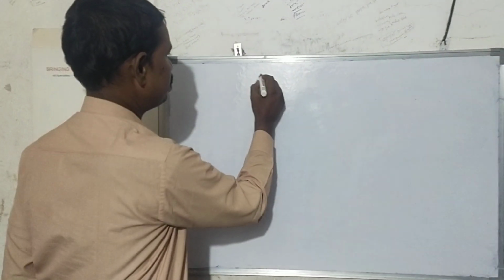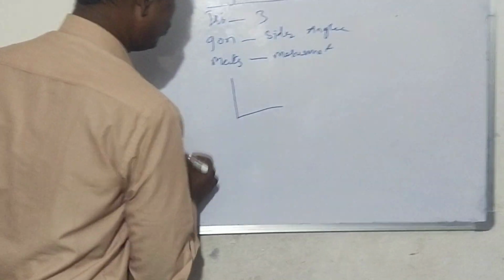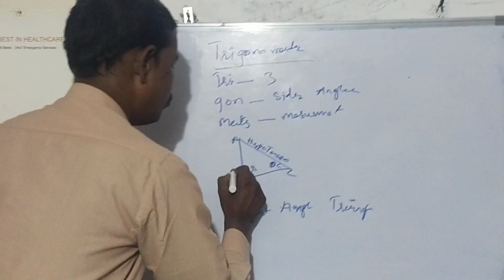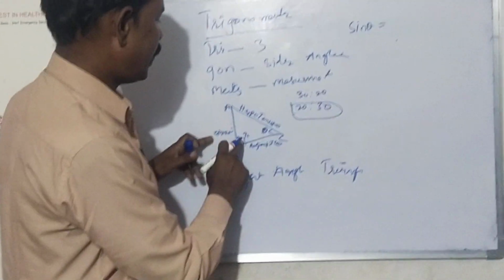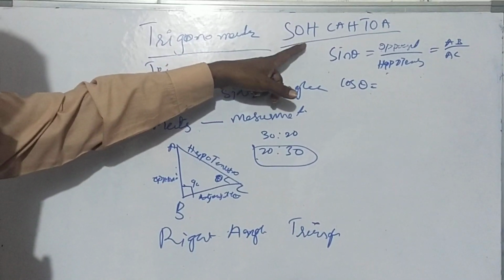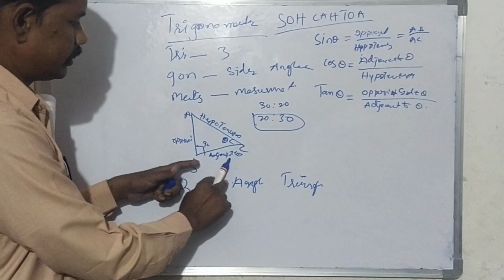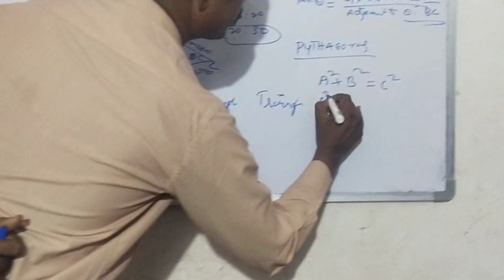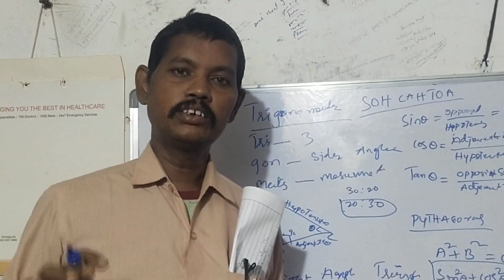Trigonometry easy tricks...